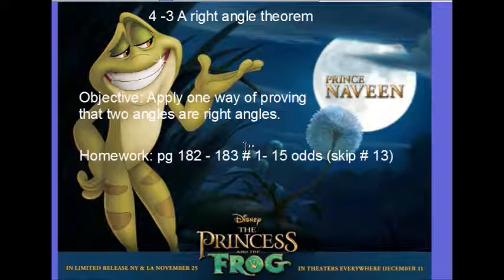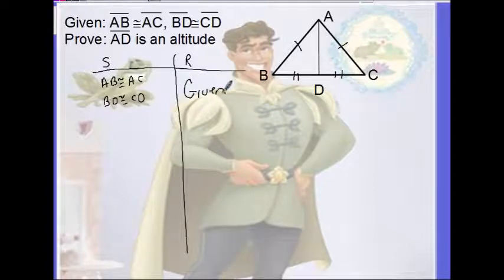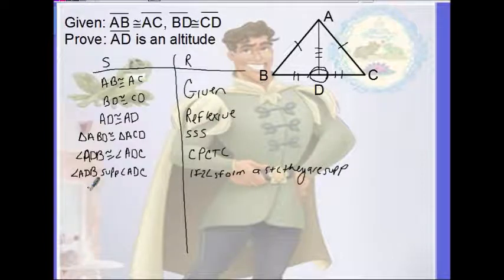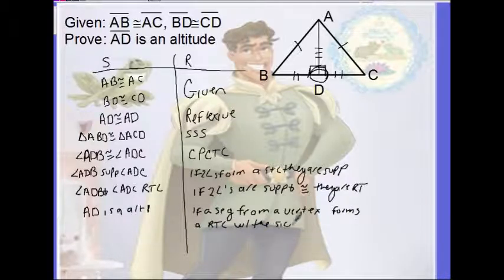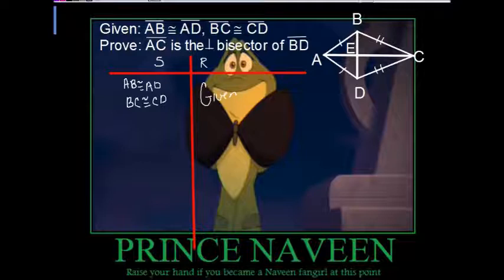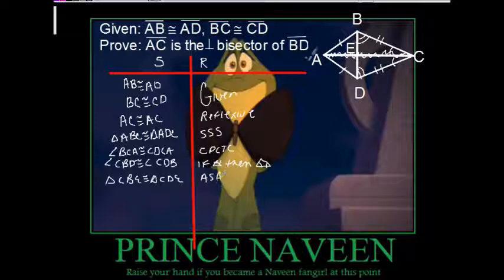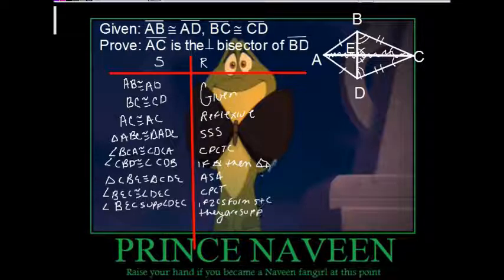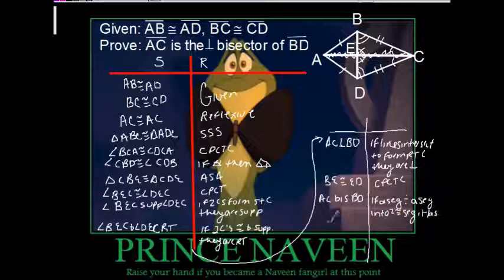4 3 rt angle thm